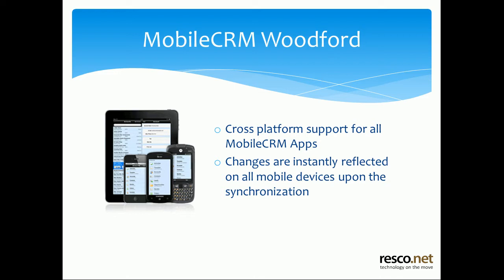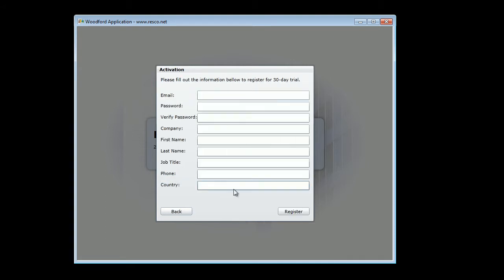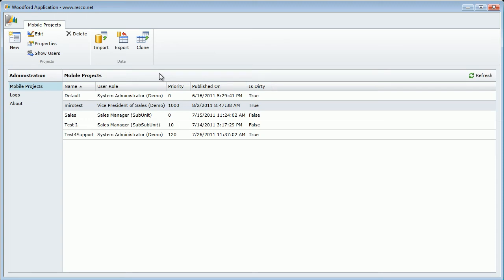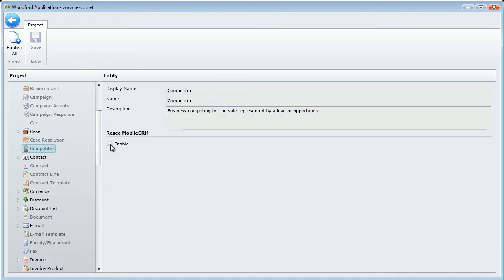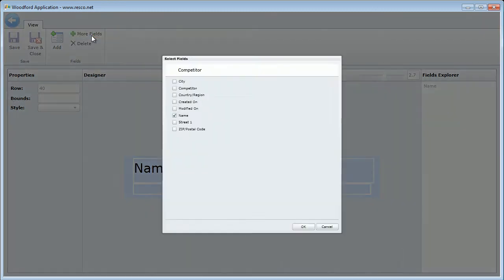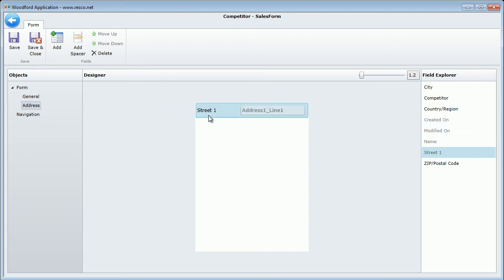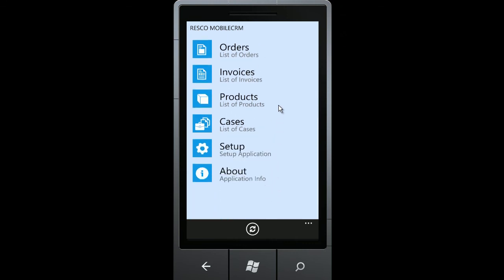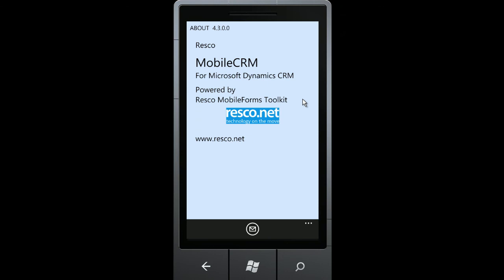Resco MobileCRM Woodford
Woodford is an advanced administration and customization tool for Resco MobileCRM solution for Dynamics CRM.